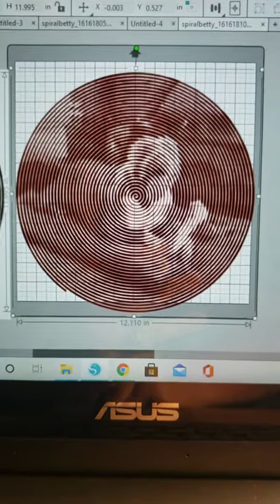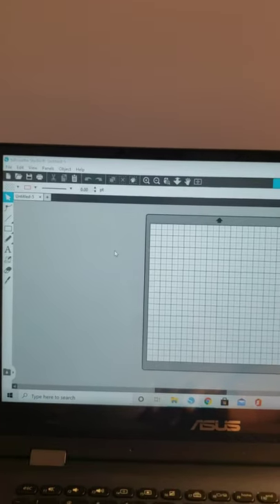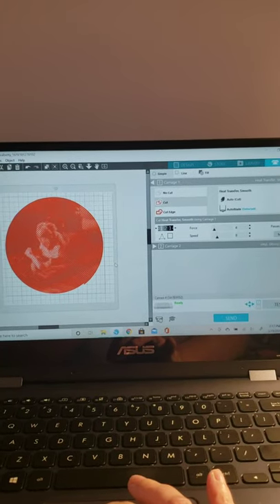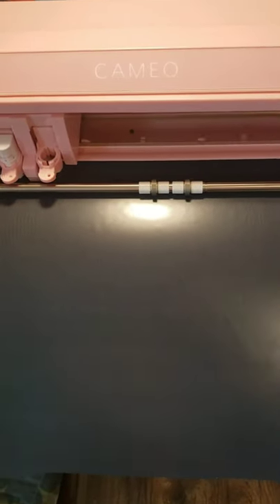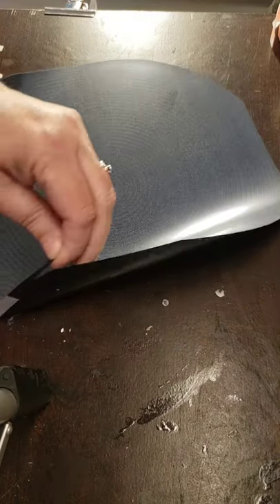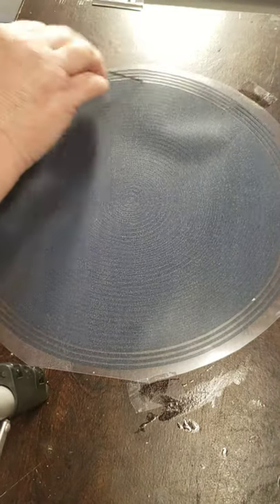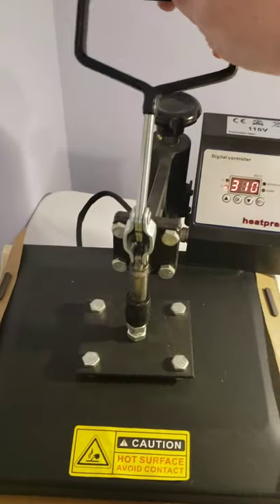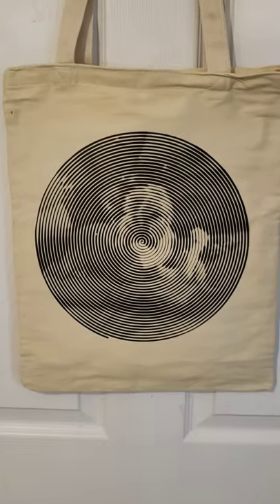How to make a spiral photo on silhouette studio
Start to finish how to make a spiral black and white jpeg photo into a cut file.